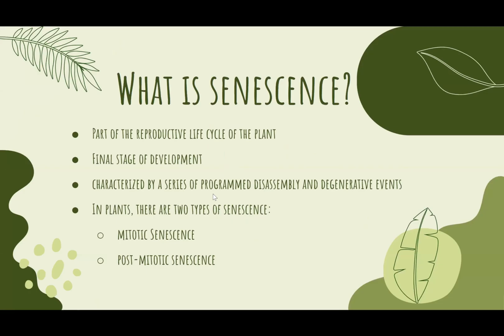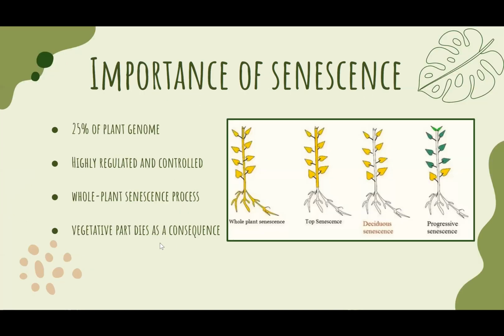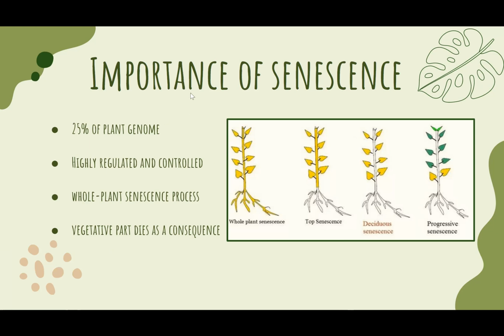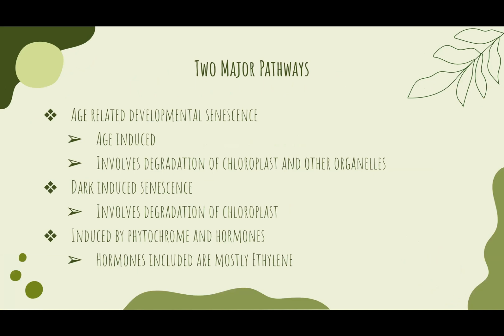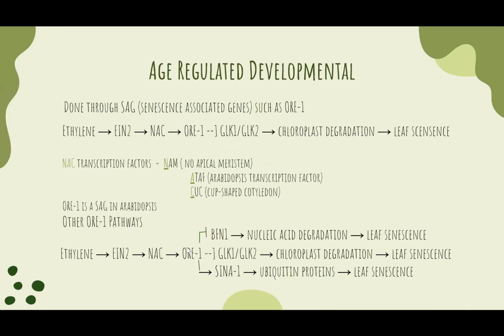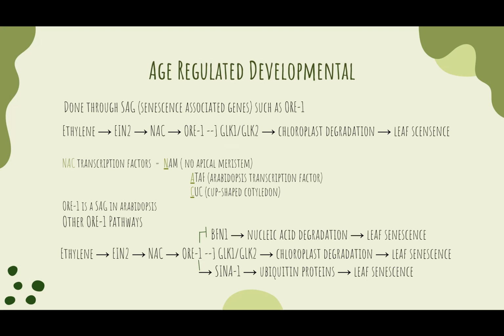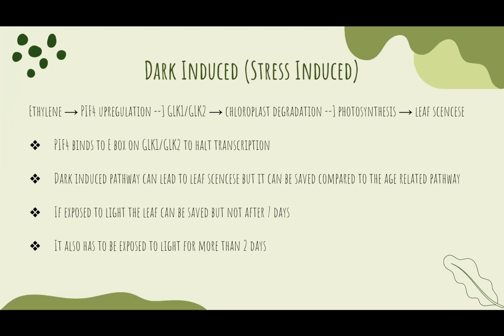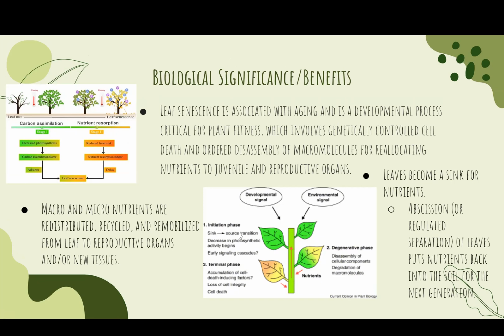Senescence PLB 112 Video Project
Shani Henderson
Louise Fantone
Delia Orduna

(Winter 2023)